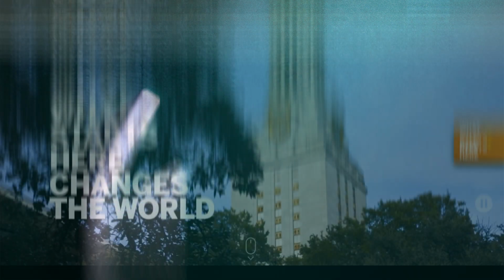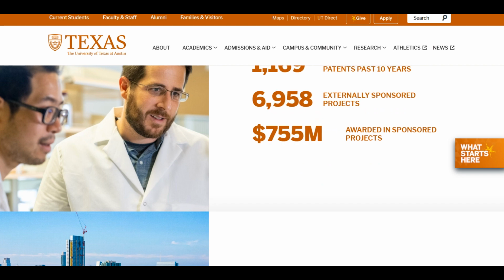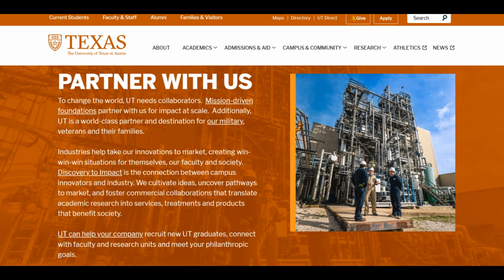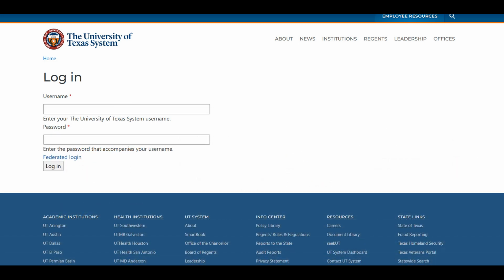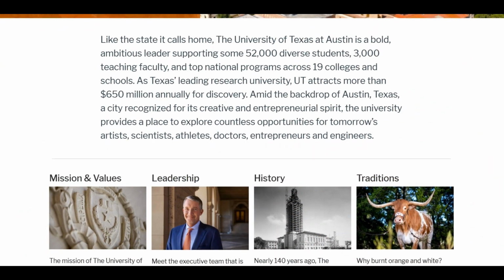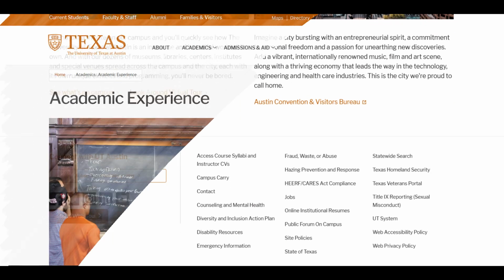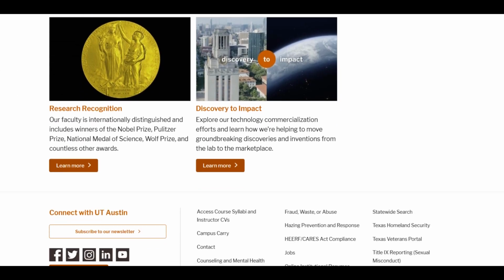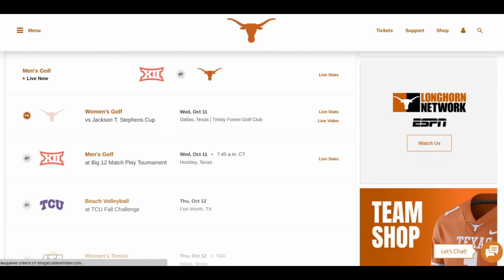The University of Texas at Austin login | email login | student login | portal login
Welcome to our University of Texas at Austin login guide! In this video, we'll walk you through the step-by-step process of logging in:

🔹 Step 1: Visit the University of Texas at Austin Login Page
🔹 Step 2: Enter Your Username and Password
🔹 Step 3: Access Your UT Austin Student Portal

We're here to help you make the most of your University of Texas at Austin experience!